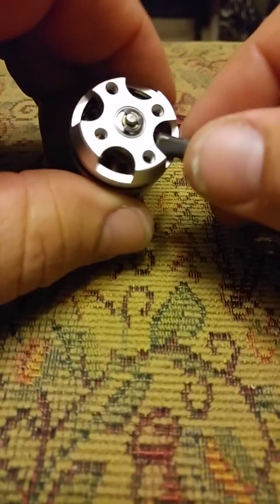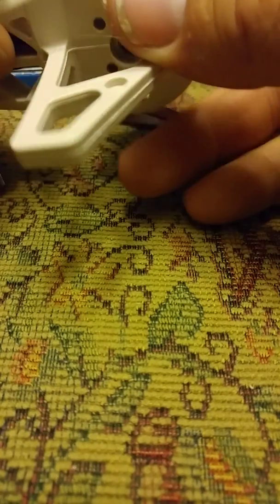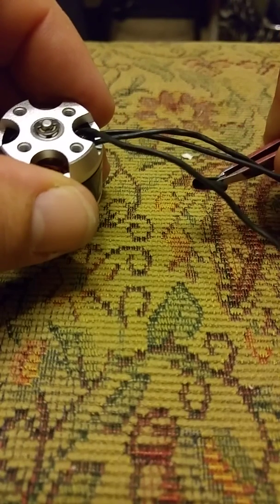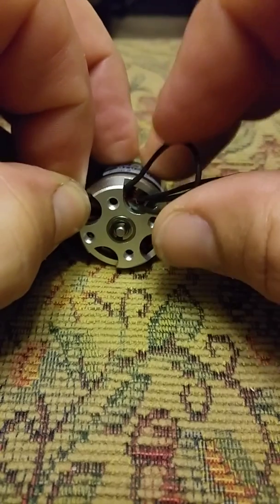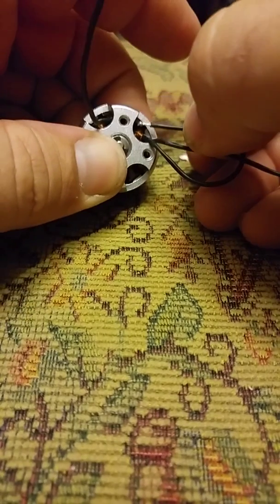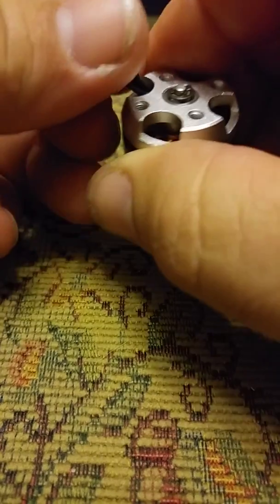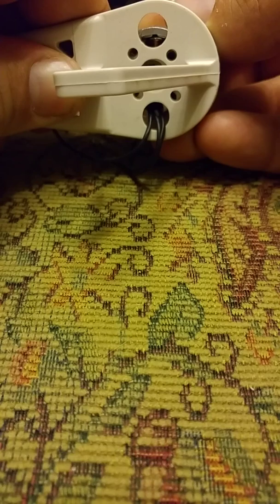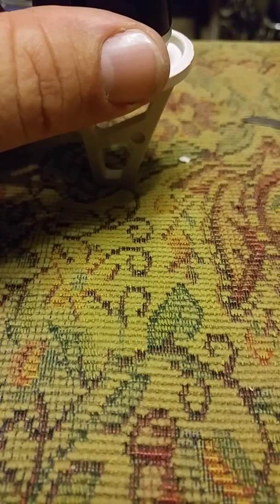Moving of the motor wires for most quadcopter motors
This video shows you how i move the wires for a simple fix.